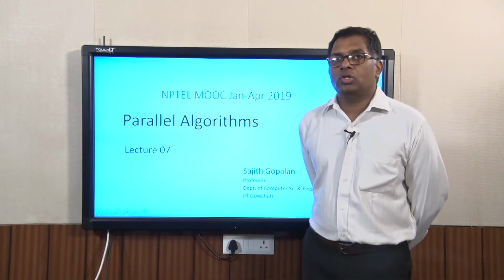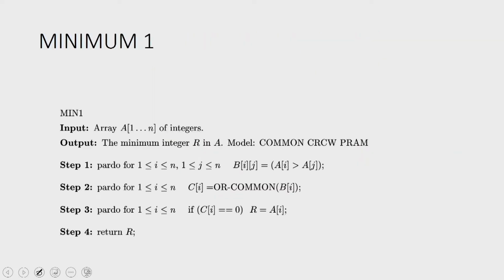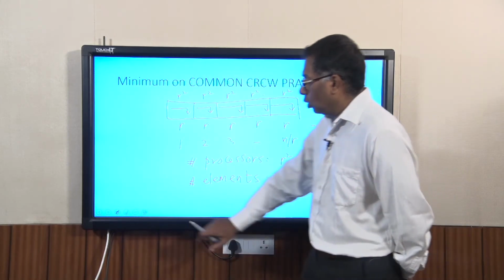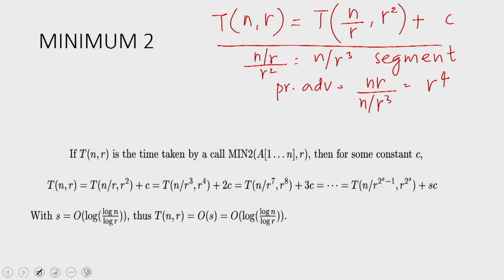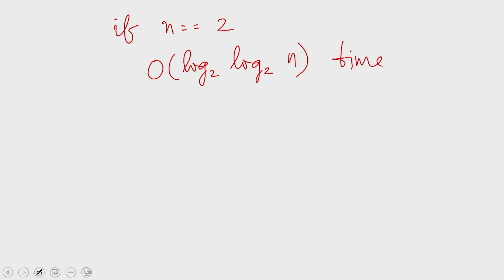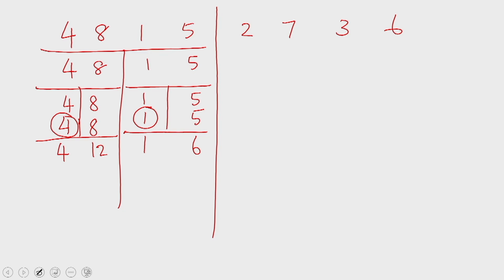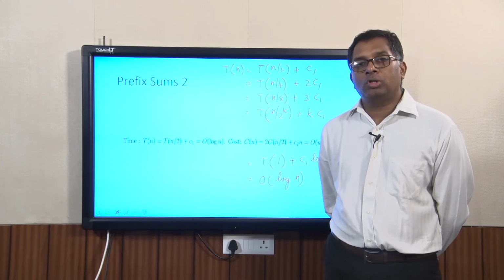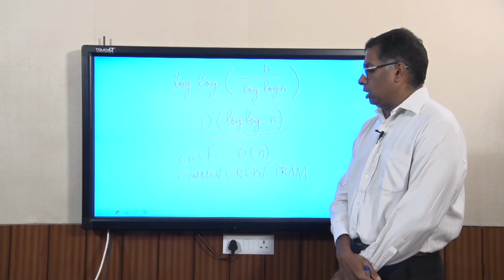Lec 7: Basic Techniques 3